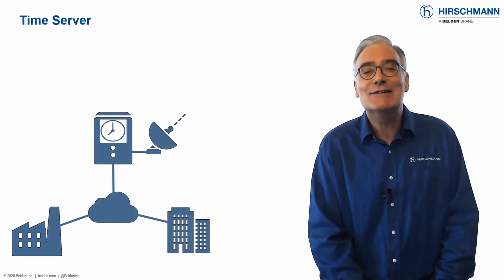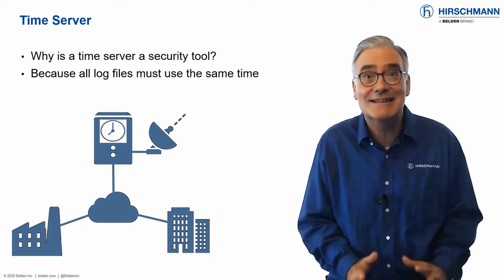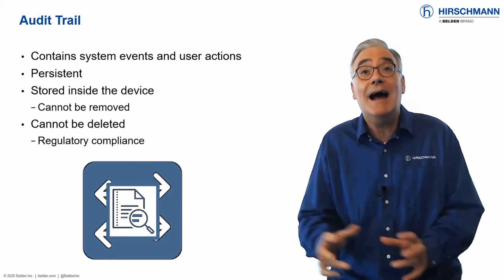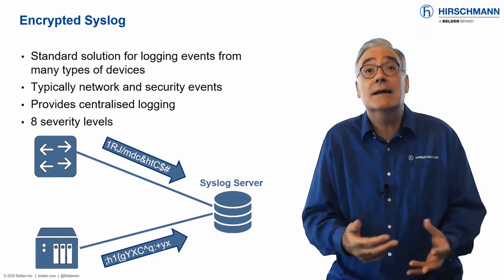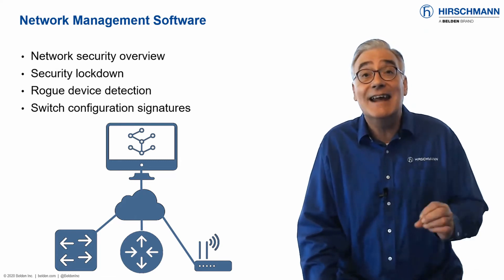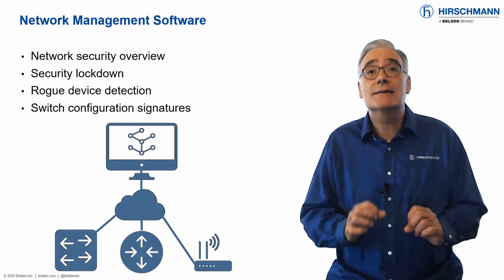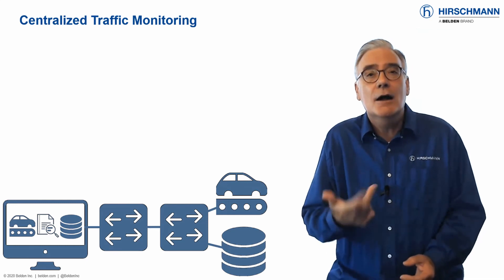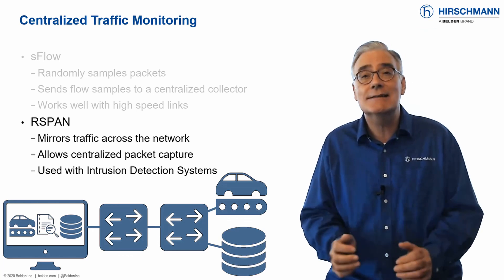Industrial Network Security with Hirschmann OS - Part 7: Logging Security Events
Log files provide a record of activity which can help you to understand what took place in the past. This will allow you to detect threats and respond to security concerns. Presented by Mark Cooksley.

Network Security with Hirschmann Operating System consists of the following videos:
Part 2 – Protecting Your Network Infrastructure - Communication
Part 3 – Protecting Your Network Infrastructure - Interaction
Part 4 – Enforcing Network Access Policy
Part 5 – Deploying Access Control Lists
Part 6 – Controlling Malicious Traffic
Part 7 – Logging Security Events
Part 8 – IEC 62443 – Independent Certification
Part 9 – Conclusion – Next Steps